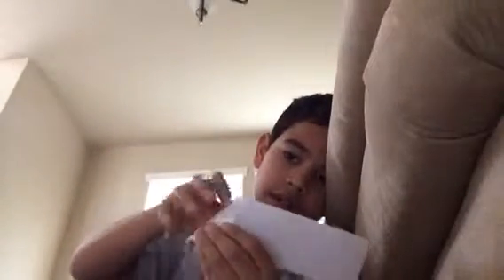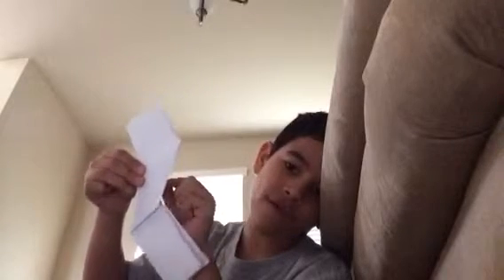Single ninja star (easy ninja star)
Making a cool ninja star